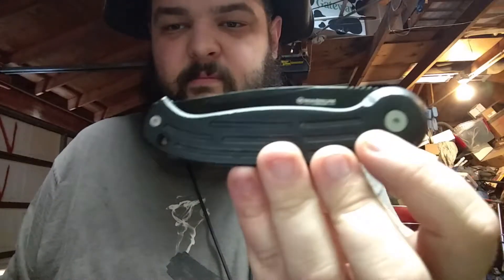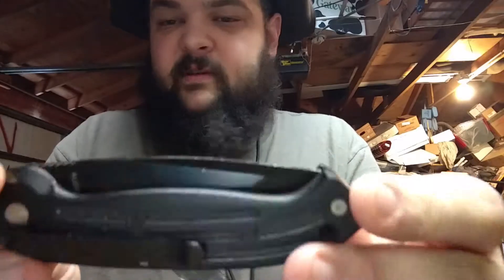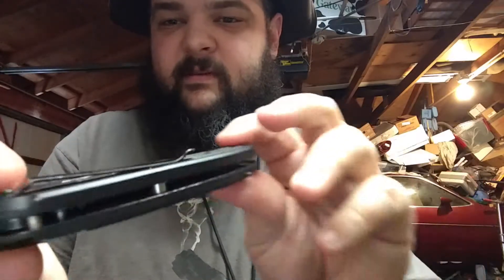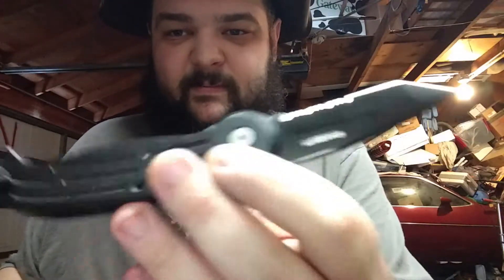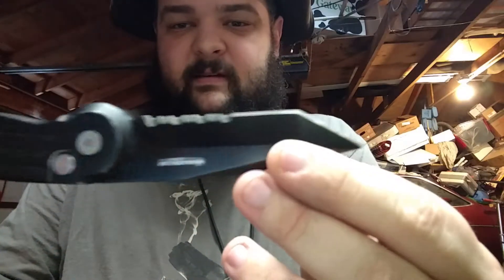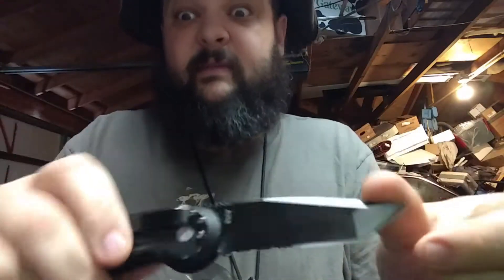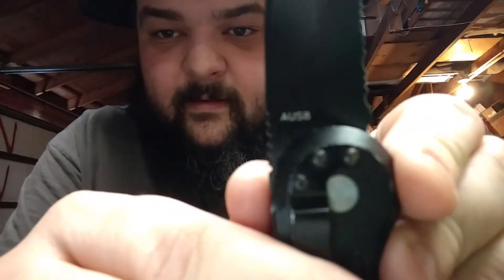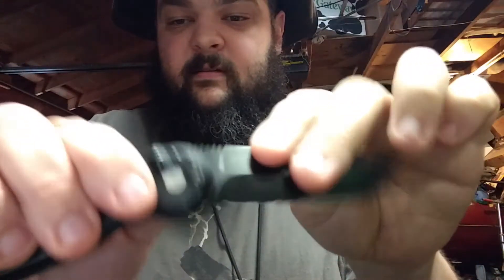Automatic Knife Part 2